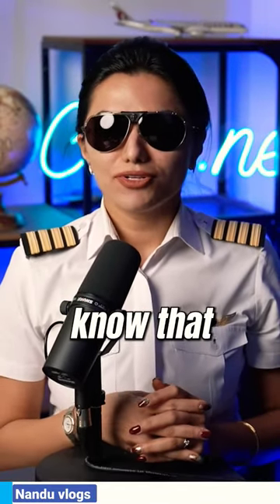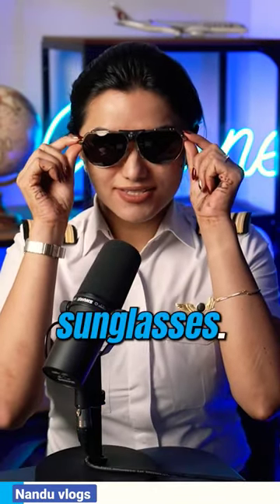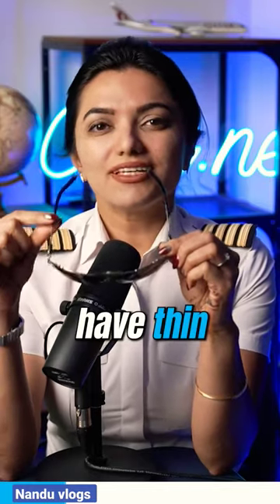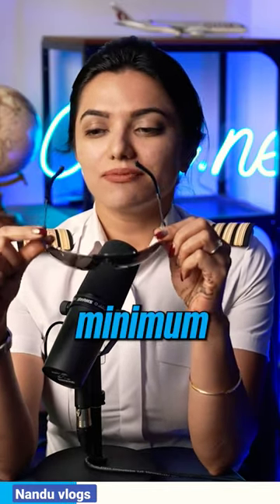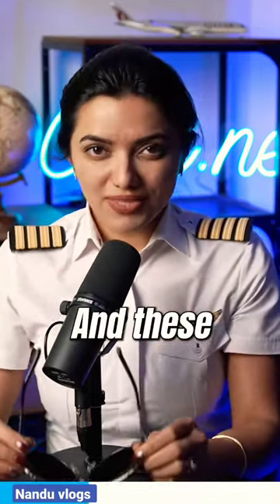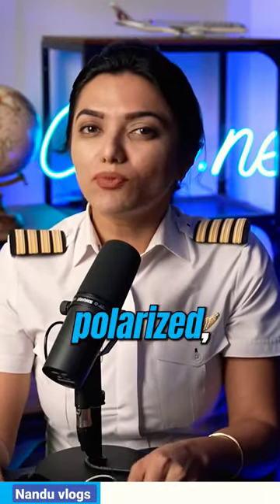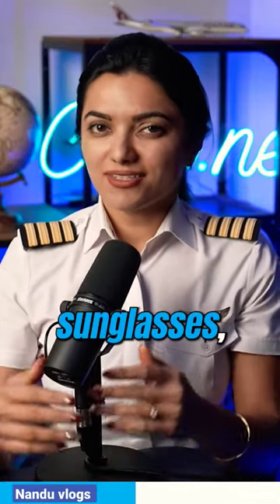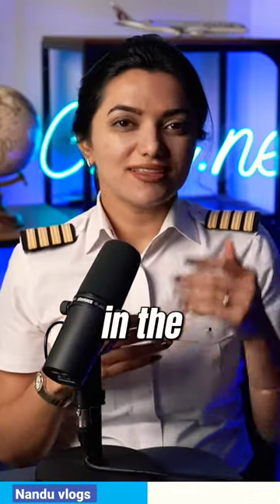pilotsunglass shortvideo subscribe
pilot sunglass I lost as cabin crews short video Telugu Tamil in the English video